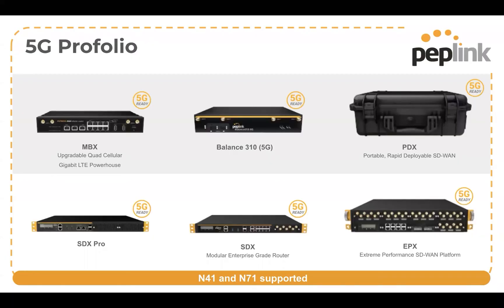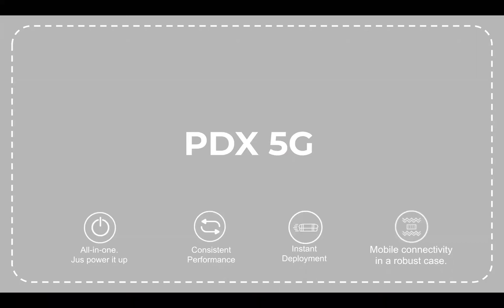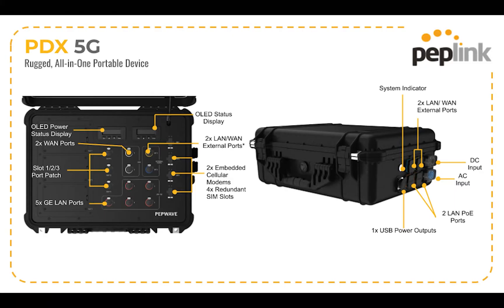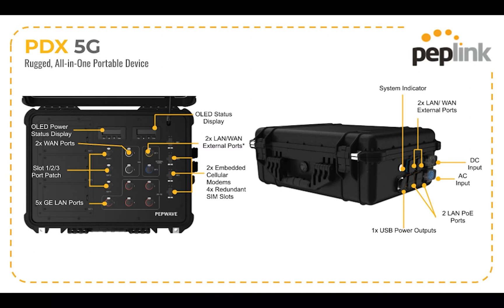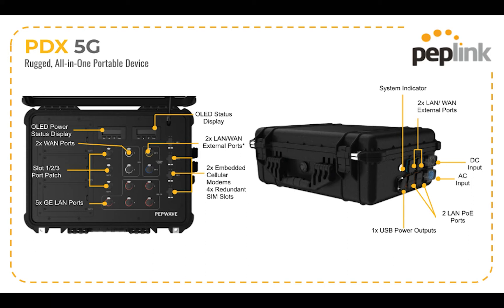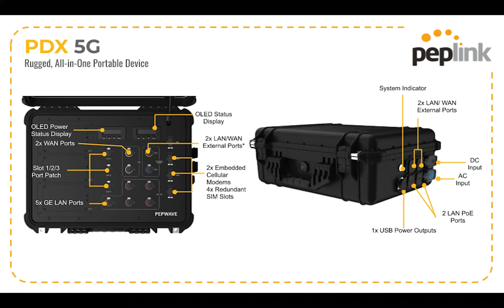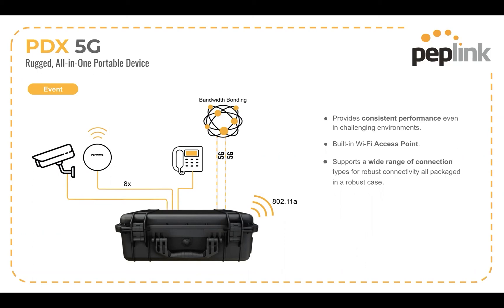[5G with Peplink] PDX 5G (part 5)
In this video, we introduce our PDX 5G.
In this webinar, we explain everything you need to know about 5G, the technology behind 5G’s capabilities, and an in-depth description of Peplink’s 5G ready products that are ready to bring you the future of telecommunications.